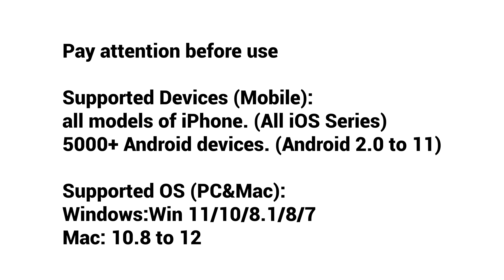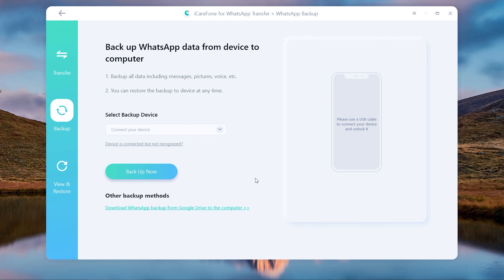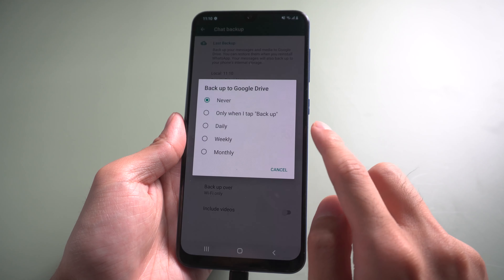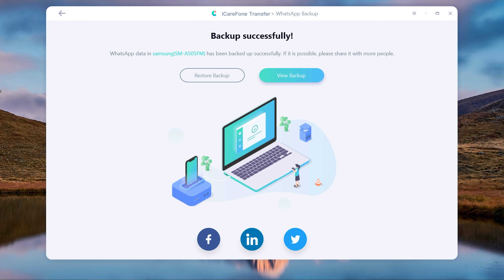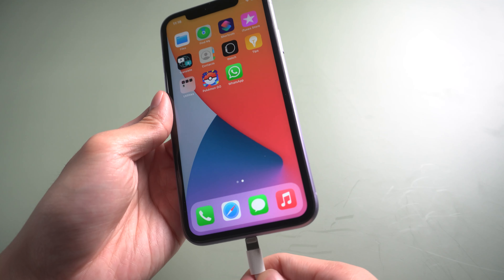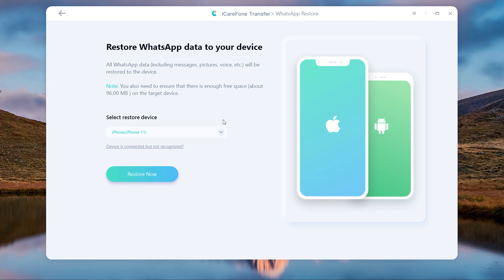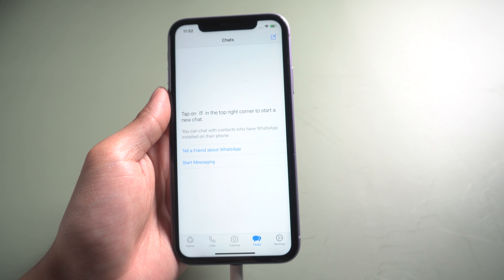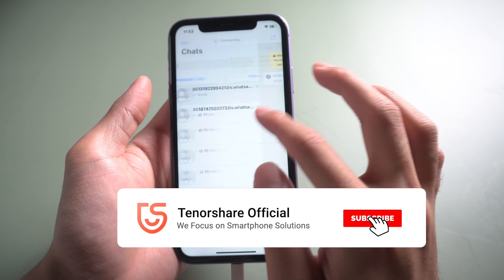iCareFone Transfer User Guide: How to Backup and Restore WhatsApp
Here is the guide video that Backup and Restore WhatsApp.

Timestamp
00:00 Intro
00:16 Connect device
00:34 Create backup on device
01:18 View Backup
01:37 Login on new device and restore
02:07 Restore successful